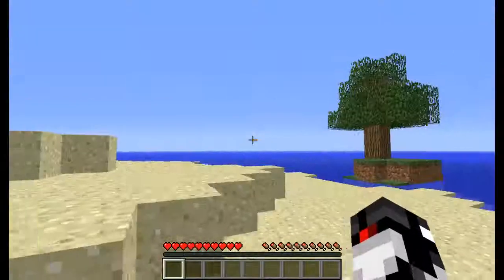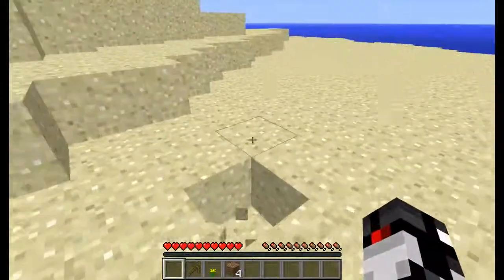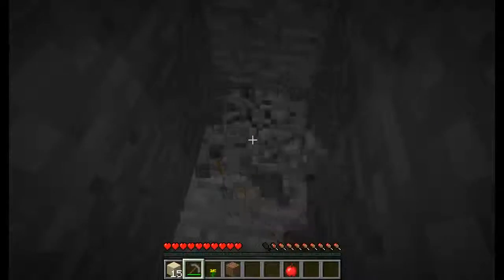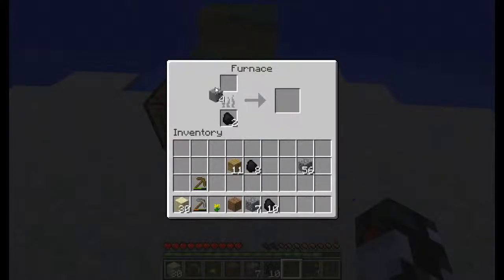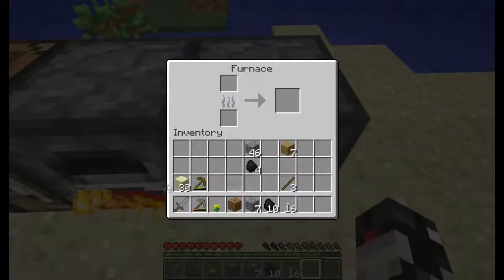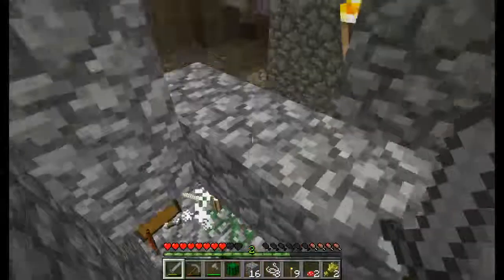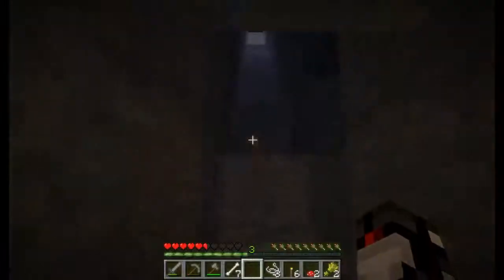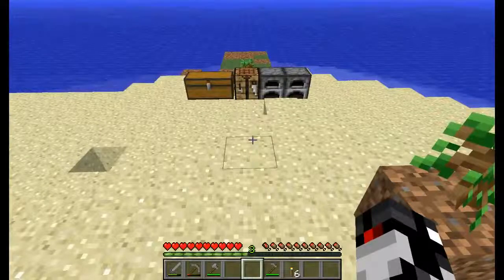Survival Island Episode #1 - Getting Started